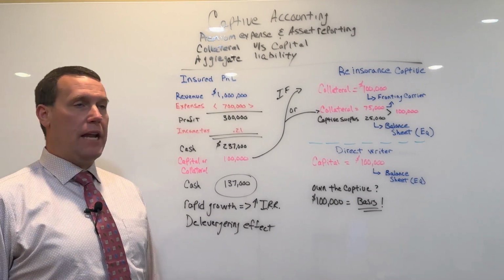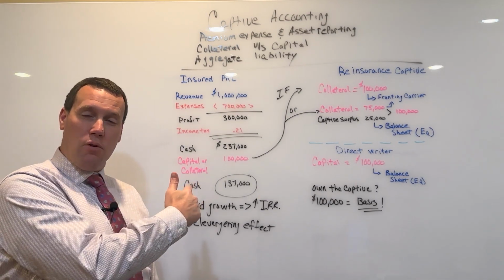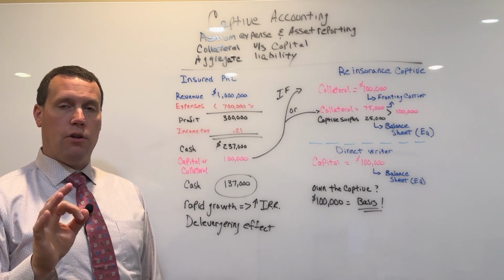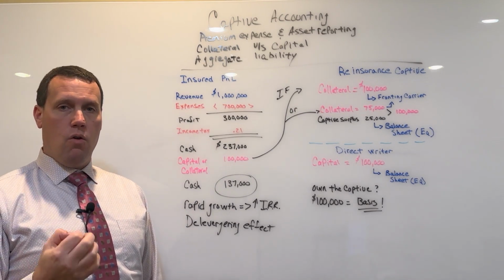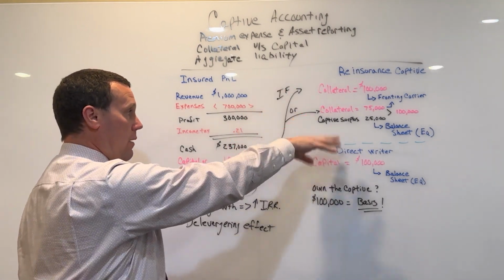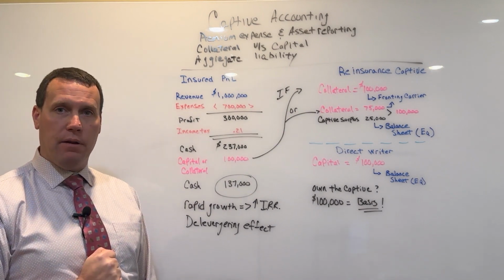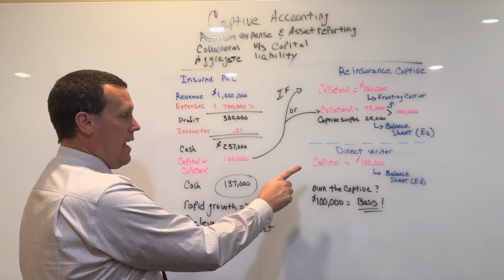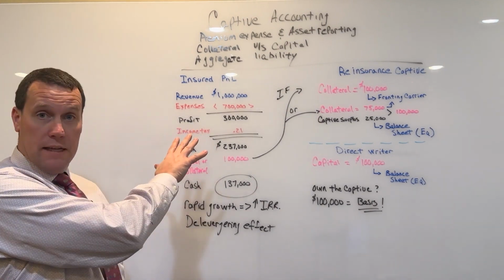Captive Accounting - Collateral vs Capital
Collateral and Capital are often interchanged, but there is a clear difference between collateral and capital paid by the insured and how the captive accounts for it. Let’s start by addressing how the insured accounts for both.

Collateral and Capital are NOT a qualified business expense. Collateral is paid, in addition to premium to the fronting carrier, NOT the captive. The captive does not report collateral on its balance sheet. Capital is also NOT a qualified business expense, however, the insured pays said capital to the captive and it’s expressed as cash & equity on the captive’s balance sheet.

Keep watching to learn more.